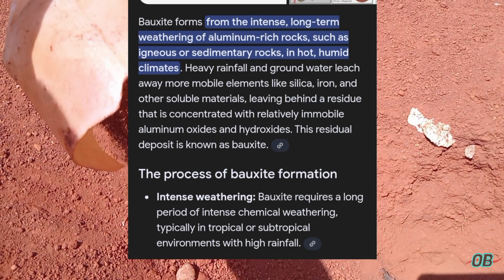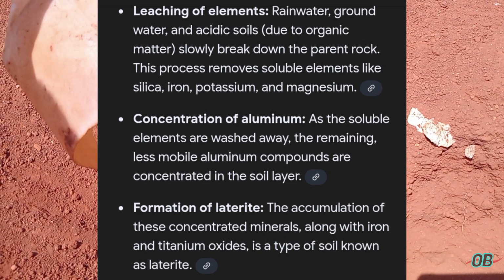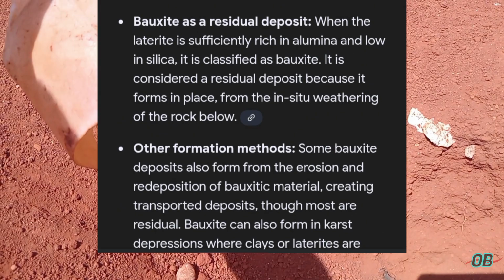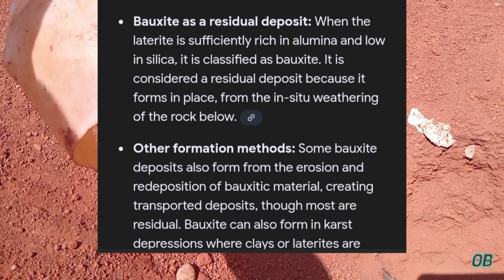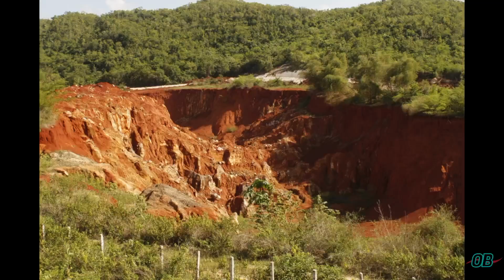Bauxite Formation in Jamaica | The Mystery | Rare Earth Elements | Black Iron & Gold Insights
Credit is given to Clarendon Copper Minerals & Mr Wood for conceptualizing his project & challenging the status quo on Bauxite formation:

Being superficial (residual deposits on or near surface), due to weathering and/or leaching of parent rock and/or minerals--silica rich...

*Mapping the Surface Geology of the study area & creating geology map(s) with cross section.

* Conducting & recording observations in the field.

*Collecting bauxite samples at specific locations within the study area.

*Creating a Field Geology Report.

With this video as support, and with pictures & videos I own, I present you with insight regarding the relevance of this project, and the mysteries we sought to unravel.

For access to specific findings such as the geochemical analysis of samples, Field Geology Report, among others, you should contact Clarendon Copper Minerals (clarendoncopper.com)